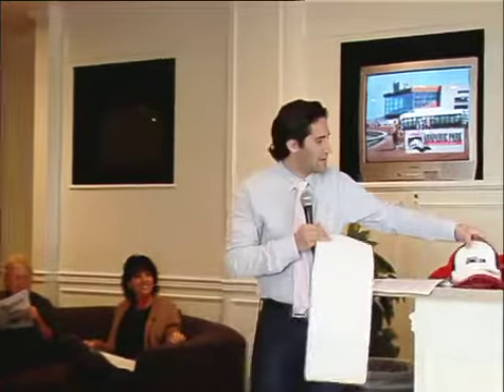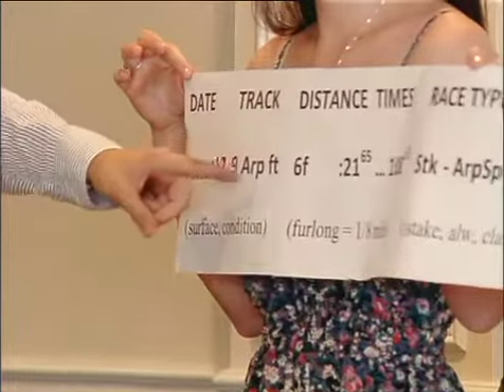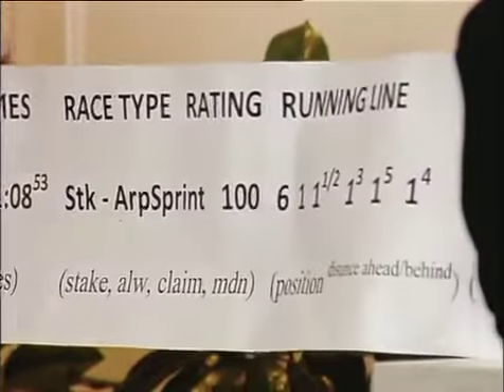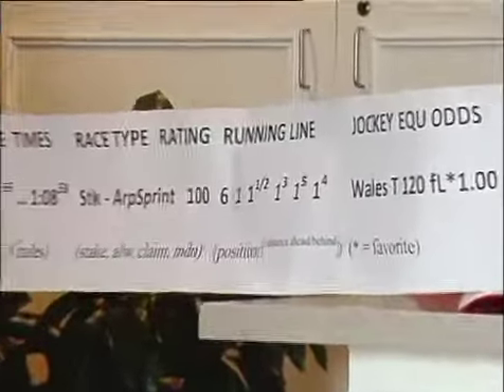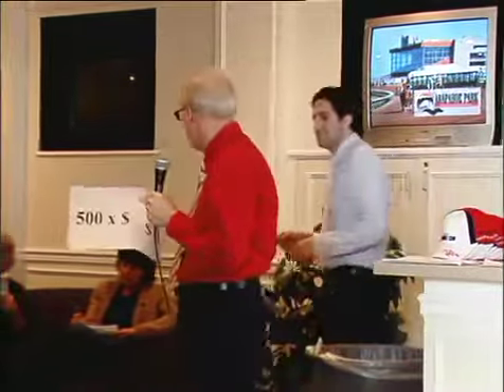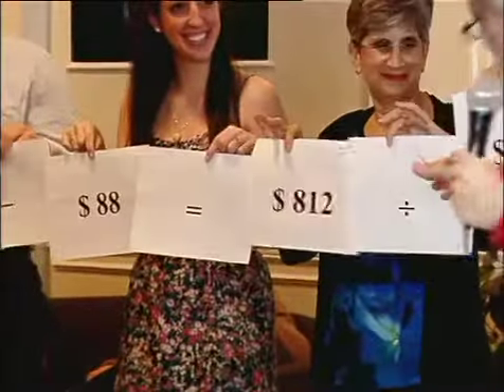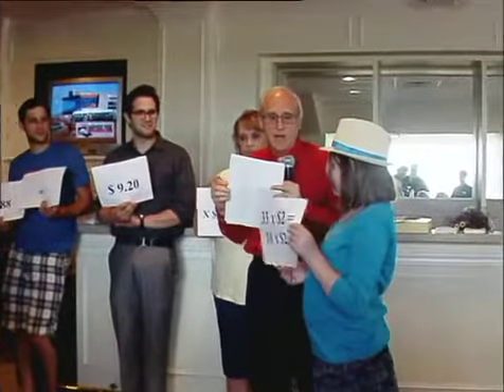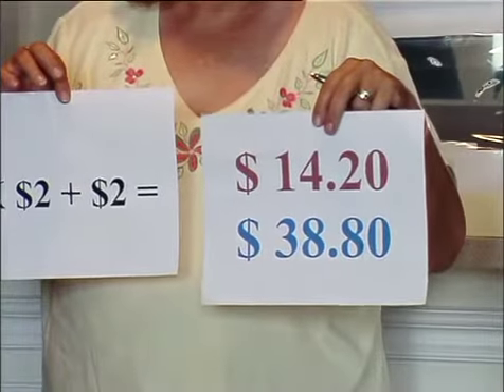Wagering Do's and Donut's - "How to Read the Program and Odds"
Horse racing class taught at Arapahoe Park outside Denver by track announcer Jonathan Horowitz and professor of mathematics Dr. David Horowitz